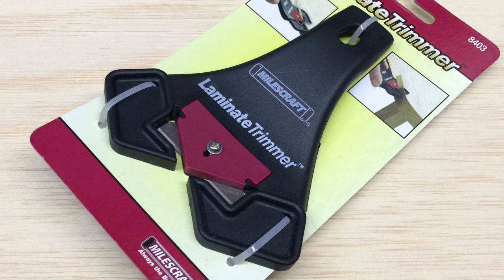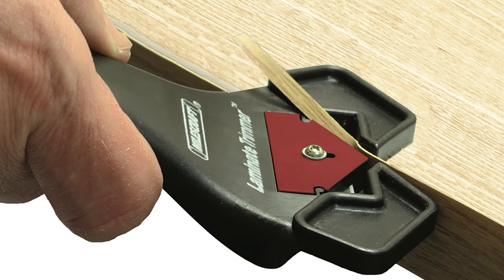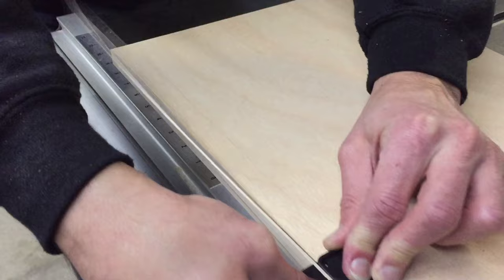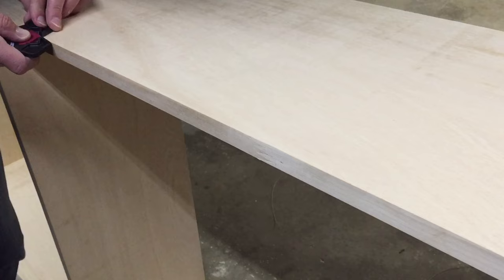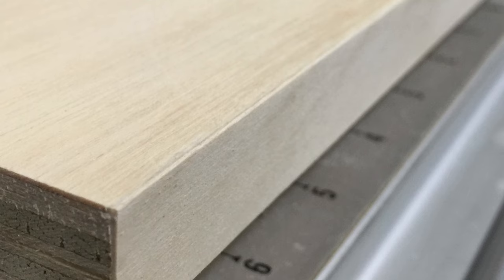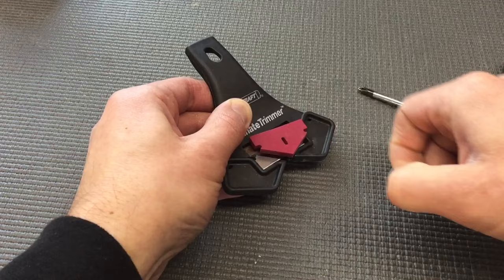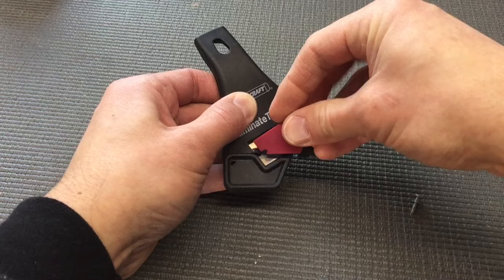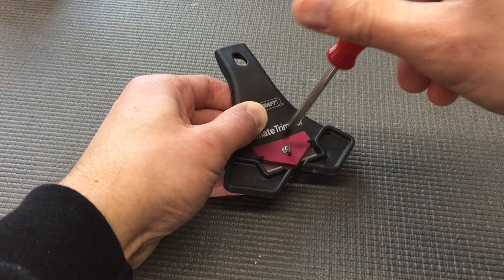MIlescraft 8403 LaminateTrimmer - Trim Laminate, Edge Banding, and Veneer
Trimming Away Your Excess Laminate Or Veneer Is As Simple As 1, 2, 3!  LaminateTrimmer has a sleek design allowing you close control when trimming away laminate, edge banding, and veneer. In addition to straight edges, the LaminateTrimmer works well on round surfaces too. No matter the size of your hands, the LaminateTrimmer has a great fit, giving you full control of the trimmer.

Products In This Video:
Milescraft 8403 LaminateTrimmer